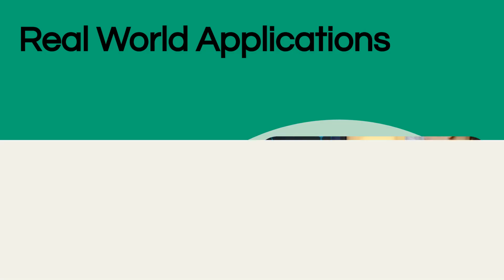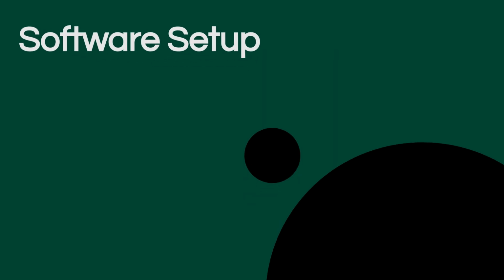ANSYS Simulation for Beginners: Course Introduction & Topic Roadmap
New to ANSYS simulation? This narrated introduction outlines a proposed learning path through finite element analysis (FEA), structural simulation, thermal analysis and computational fluid dynamics (CFD).

The video counts down through 40 planned modules, introducing topics such as:
• The simulation interface, geometry simplification and meshing
• Materials, boundary conditions and solver convergence
• Structural, thermal, fluid, transient and nonlinear analysis
• Modal analysis, harmonic response and fluid–structure interaction
• Post-processing, validation, optimisation and workflow automation

This is a course introduction and topic roadmap—not a complete practical course or a step-by-step simulation tutorial. It briefly explains FEA and recommends a basic understanding of engineering mechanics and physics.

Explore more engineering and software learning videos on Tech-Fix.